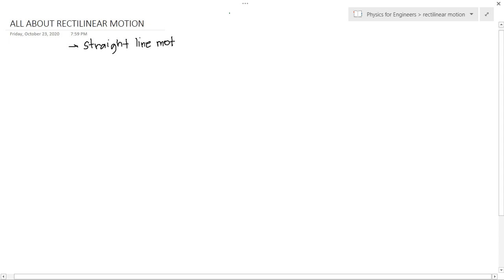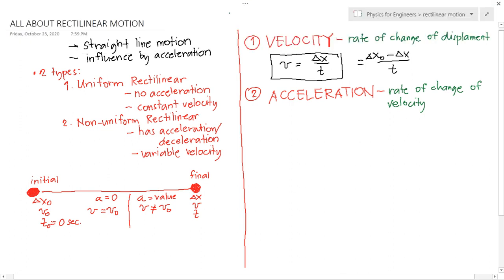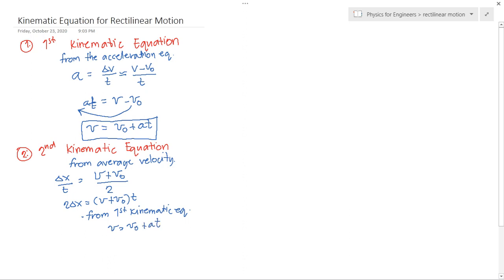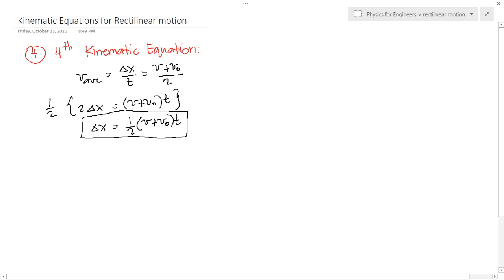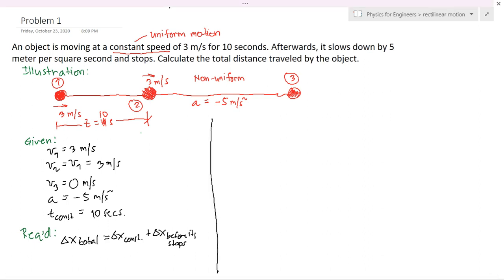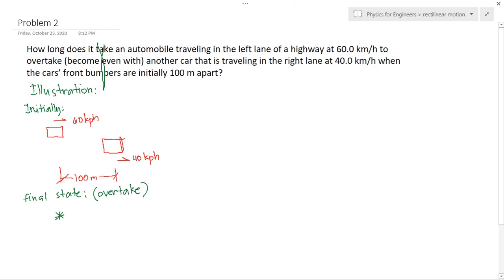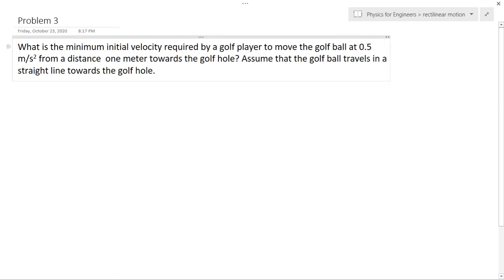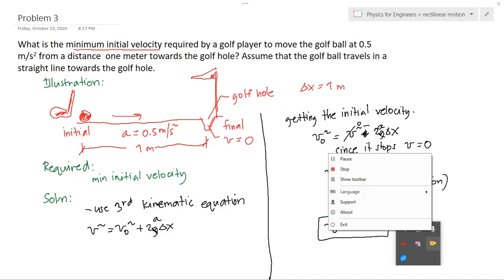Physics for Engineers(Module 1 rectilinear motion)